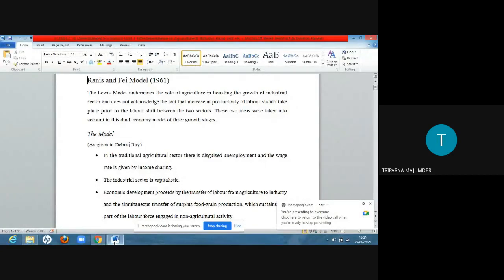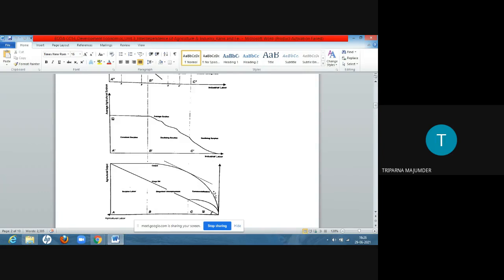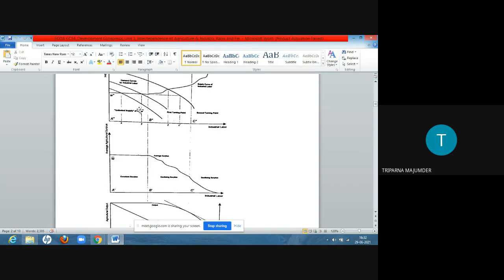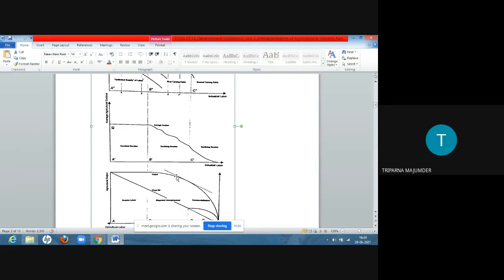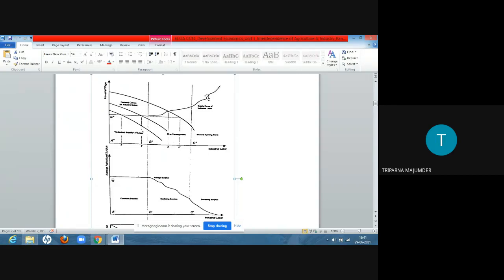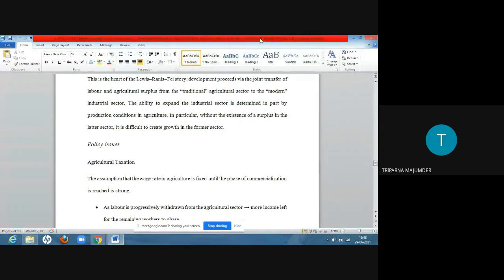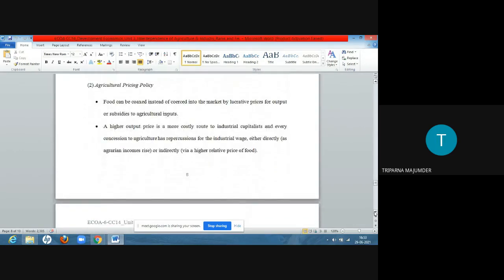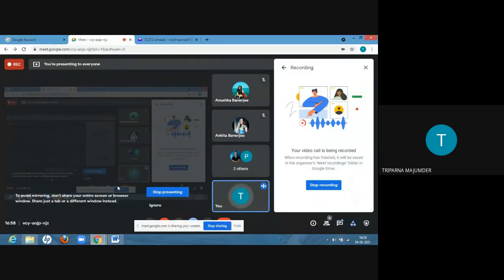GDC E-Content on Development Economics -- Ranis-Fei Model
Speaker: Triparna Majumder, Department of Economics, Gurudas College
For: UG Economics Semester-VI (Honours)
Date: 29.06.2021